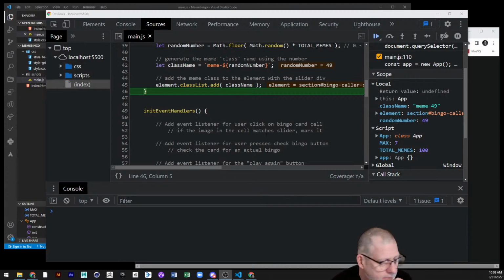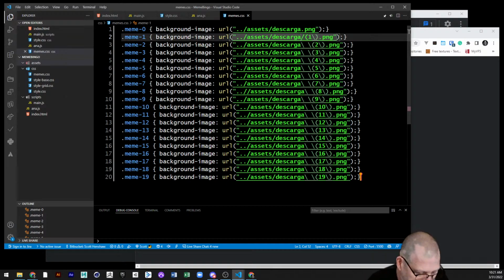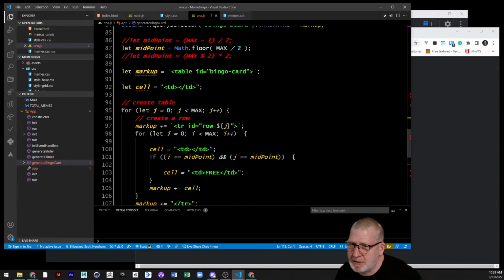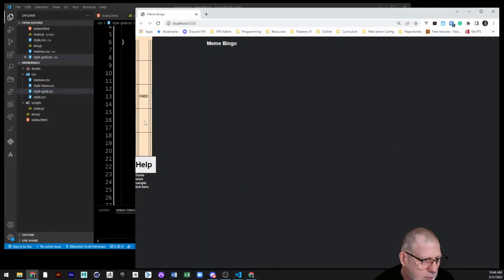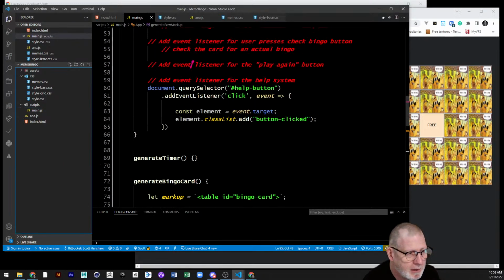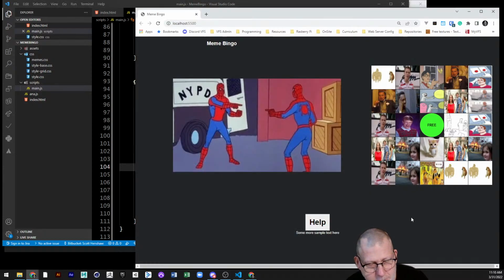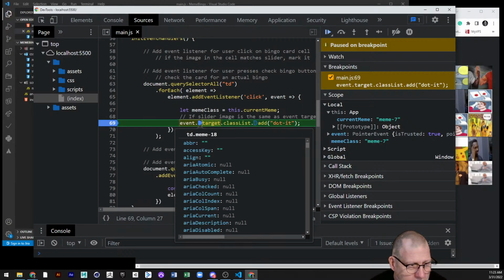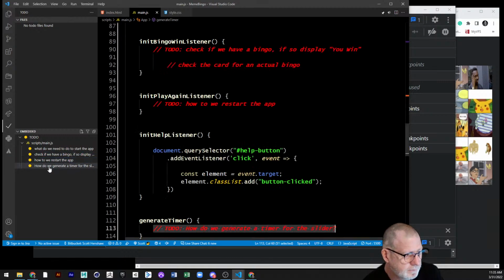DD53 - Intro to JavaScript L5 - OOP